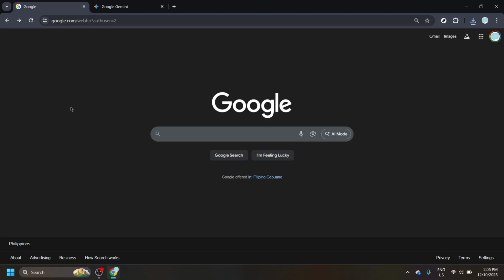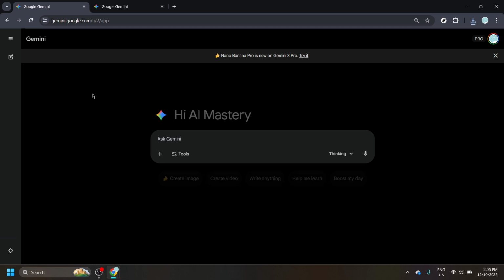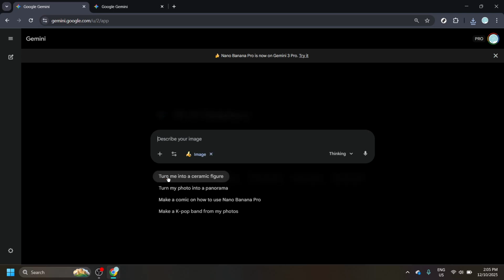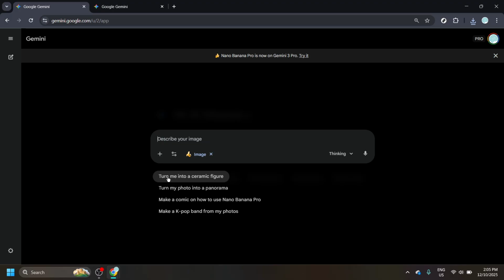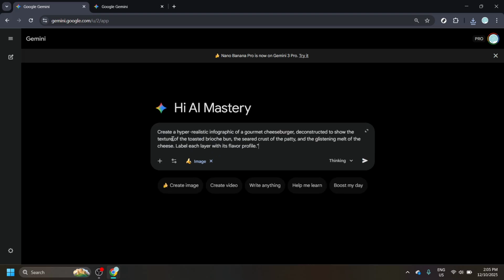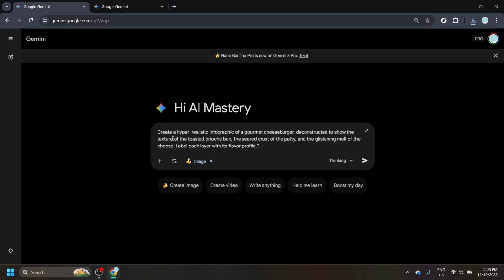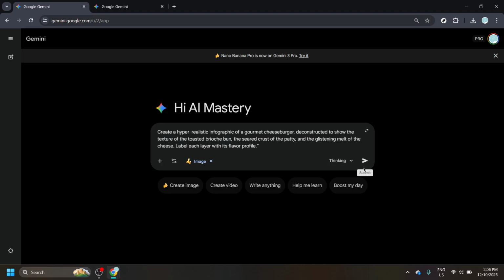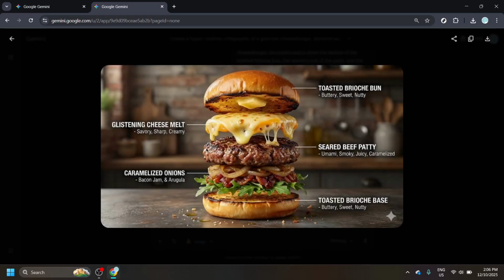How To Leverage Nano Banana Pro To Launch One-Person Business Through Stunning Infographic Creation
How To Leverage Nano Banana Pro To Launch One-Person Business Through Stunning Infographic Creation (Full Guide 2025)

In this video we discuss Leverage Nano Banana Pro, Launch One-Person Business, Stunning Infographic Creation, How To Make Infographics With AI, Nano Banana Pro Tutorial, Entrepreneurship, AI Business Tools, Infographic Design 2025, Business Strategy